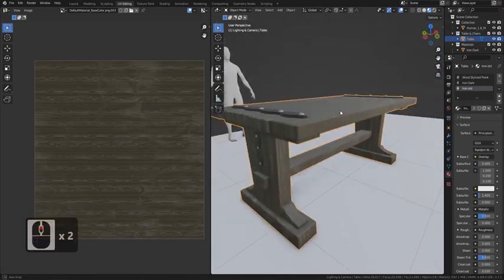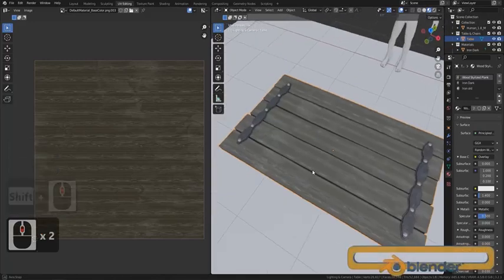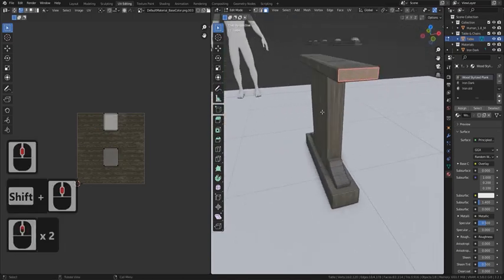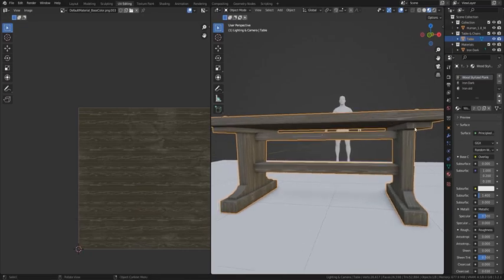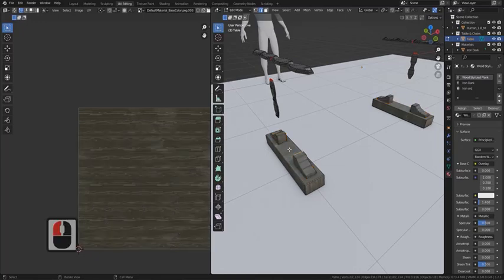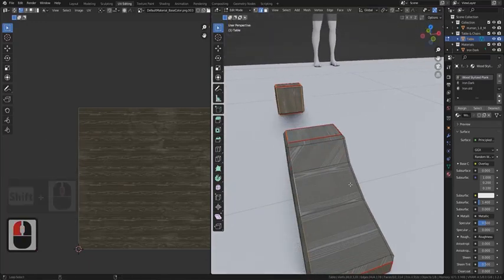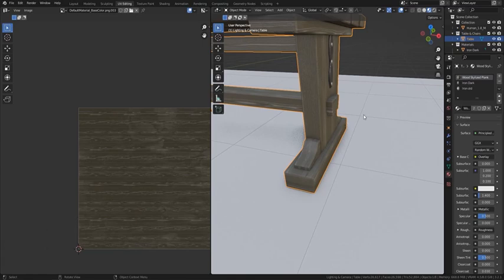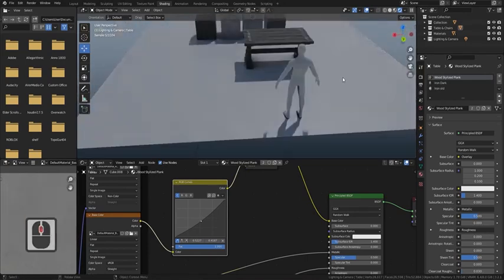M5_V2_How to Customize Imported Texture Maps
In this module, we will dive into material creation and customization. You will learn how to set up materials for your models and how to modify texture maps to create unique visual effects using Blender’s powerful node system.